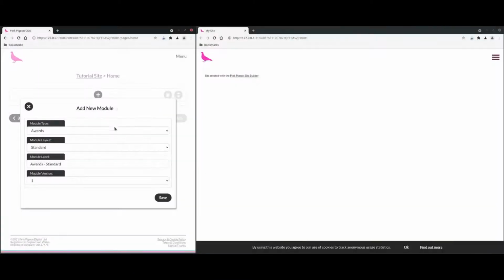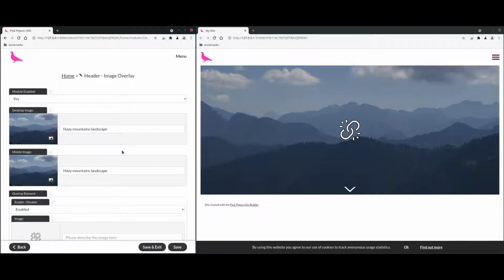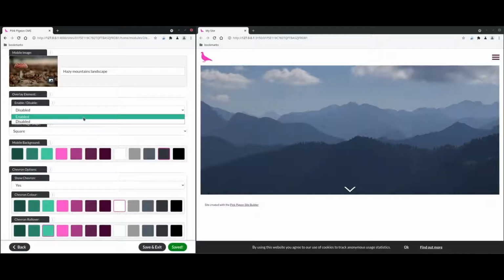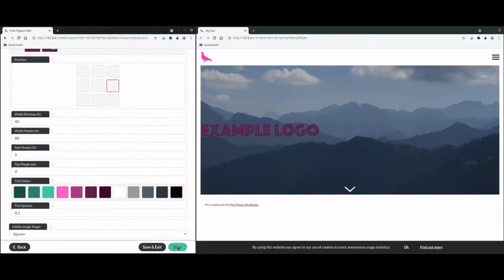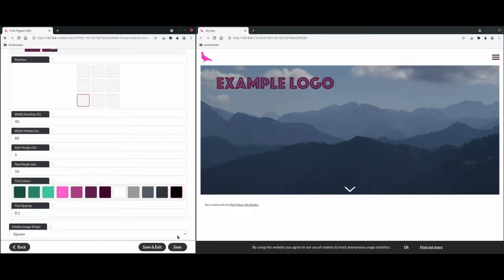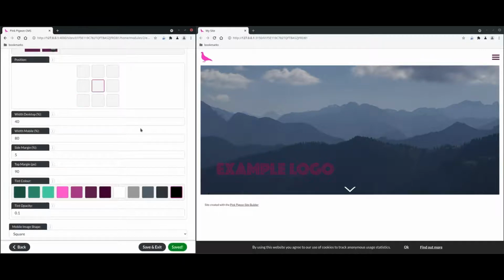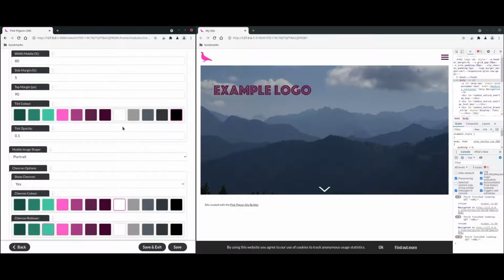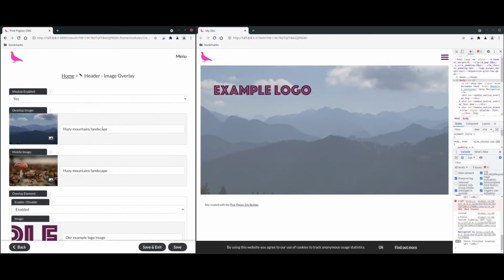Pink Pigeon Website Builder: Header - Image Overlay Module Tutorial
In this tutorial video, we go through the header 'image overlay' module. This allows you to create a large header at the top of your site, with different imagery for the desktop / mobile versions.
There is an image-overlay with customisable background, which can be positioned anywhere on the header.
Lastly, a chevron clicking through to the next module below can be enabled, to lead users to content below the fold.

for free signups to the website builder.